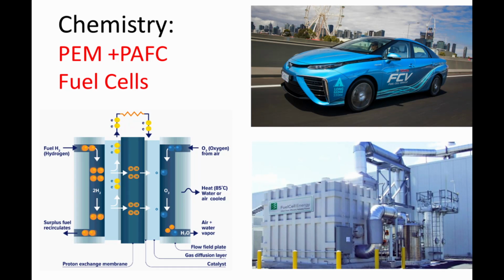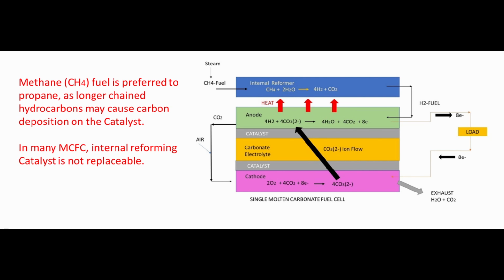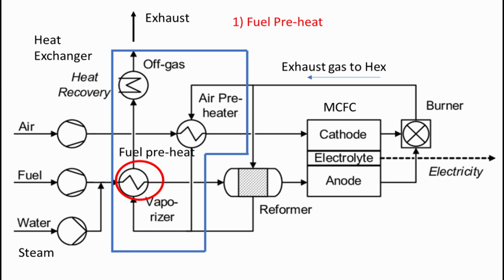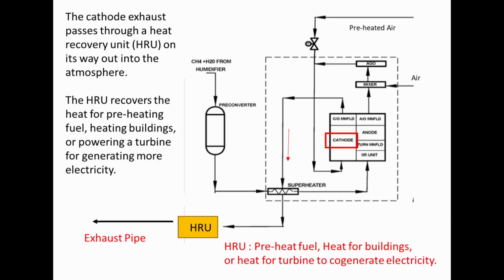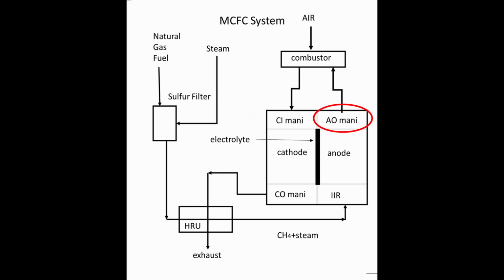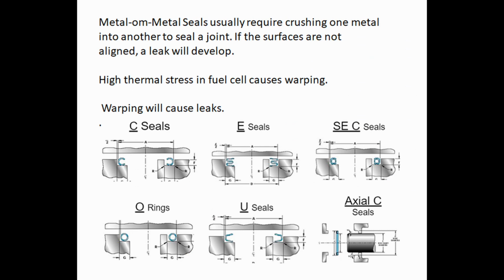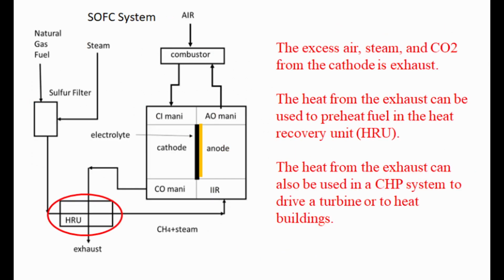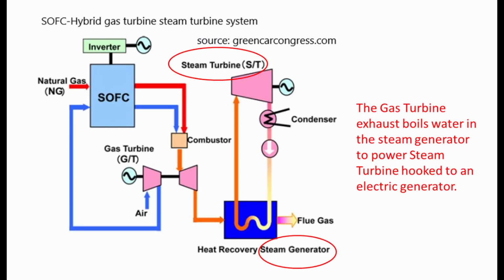chem007d MCFC and SOFC fuelcell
A discussion of high temperature fuel cells - - namely Molten Carbonate (MCFC) and Solid Oxide (SOFC) fuel cells. Some detail of the chemistry behind the operation of these fuel cells. Examples of how stationary fuel cells might be used in hybrid co-generation systems and CHP combined heat and power system to get the high efficiencies out of the fuel that run the system. Makes some comparisons to battery systems that store but don't produce electricity